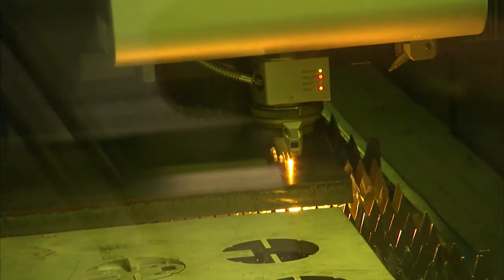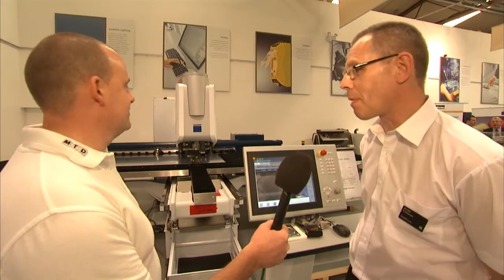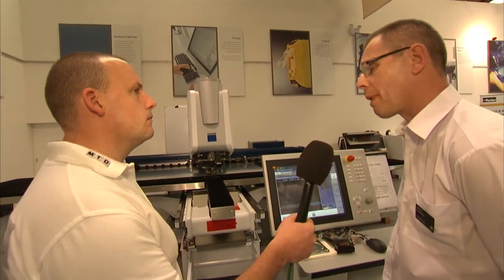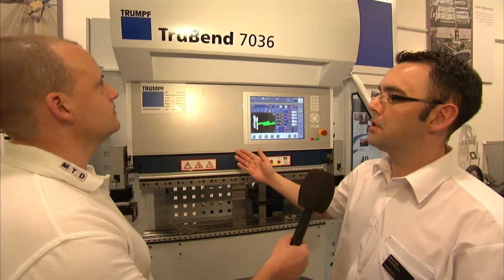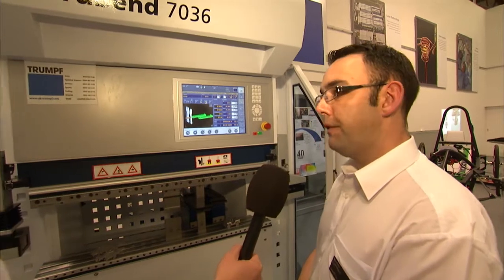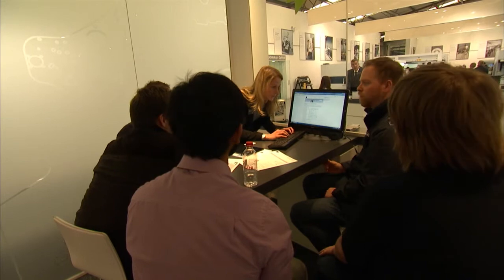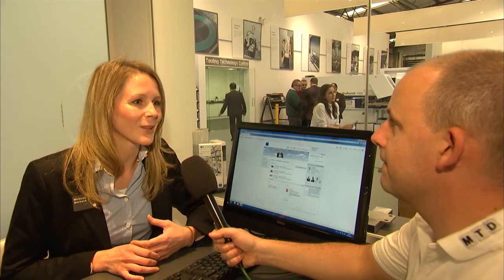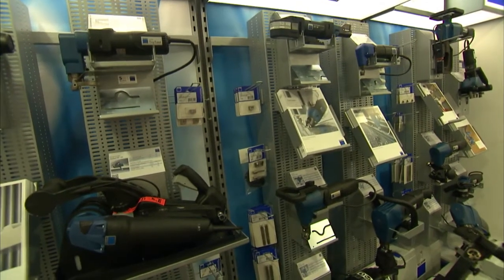Trumpf Open House Event March 2014